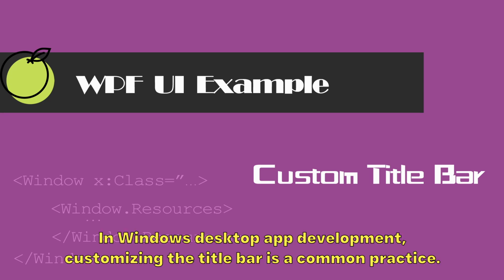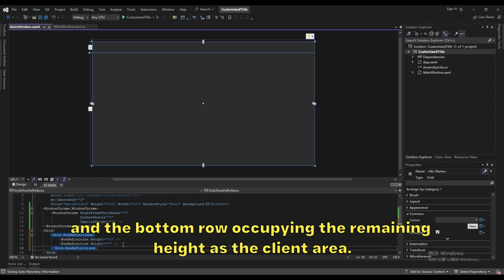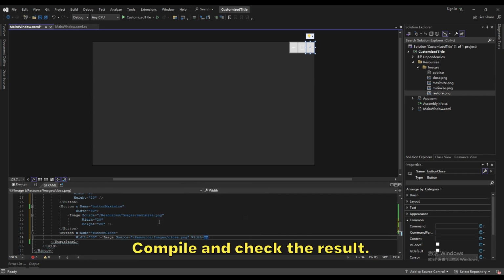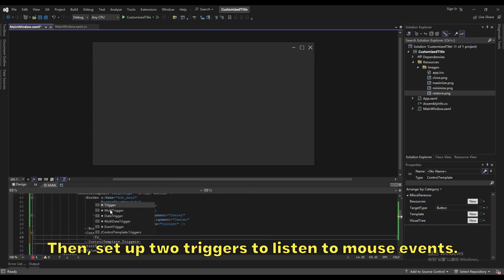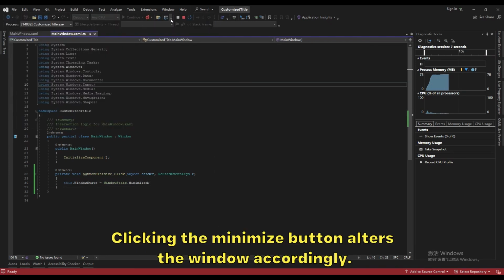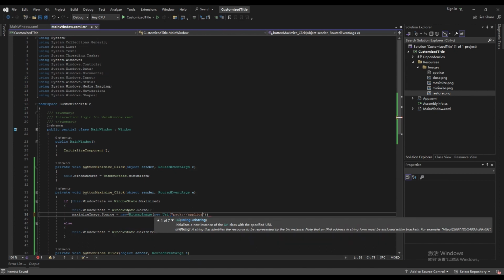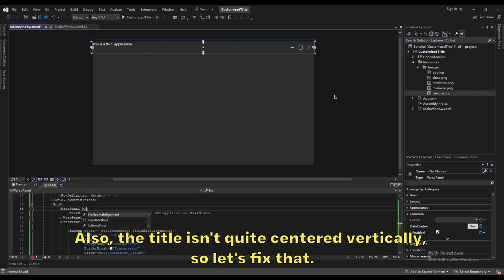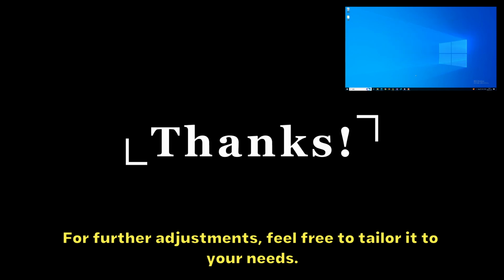Custom Title Bar in WPF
Transforming the standard WPF window title bar into a custom design can be a fascinating journey for beginners diving into WPF development. In this tutorial, we'll walk through the entire process in a beginner-friendly manner, breaking down the steps for a clear and comprehensive understanding.

 Key Topics Covered:
XAML Basics: Understanding the fundamentals of XAML, the markup language for WPF.
Custom Styles: Crafting unique styles for your window title bar using XAML.
Event Handling: Implementing event handlers for user interactions on the custom title bar.
Drag and Resize Functionality: Enabling smooth dragging and resizing of the custom window.
Icon and Caption Integration: Incorporating icons and captions seamlessly into your design.
Theming and Colors: Adding a touch of personalization through theming and color customization.
Whether you're just starting with WPF or looking to enhance your UI skills, this tutorial is tailored for you. Join us on this coding adventure and unlock the secrets to a captivating custom window title bar in WPF!